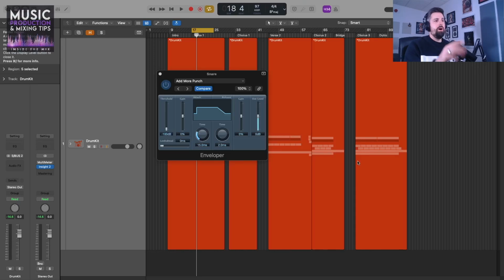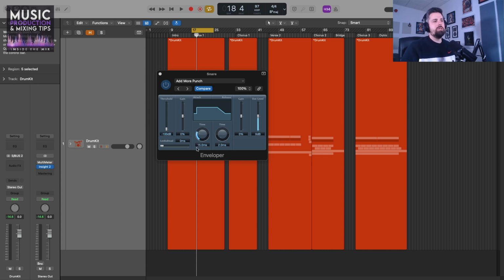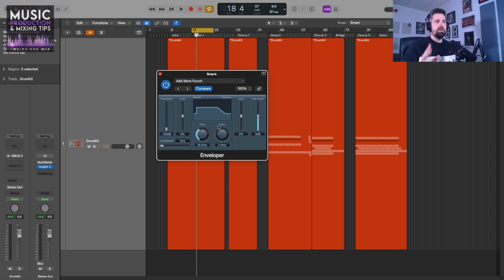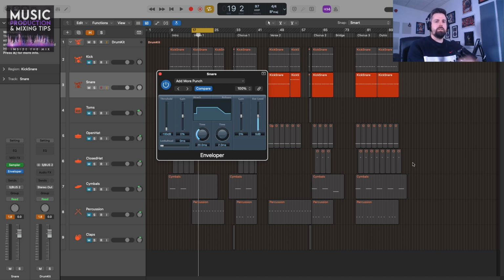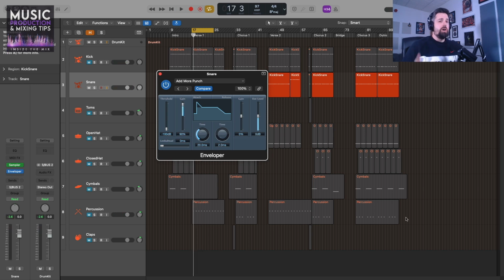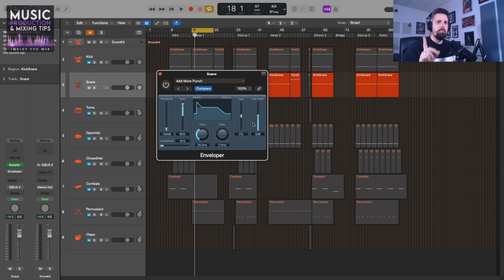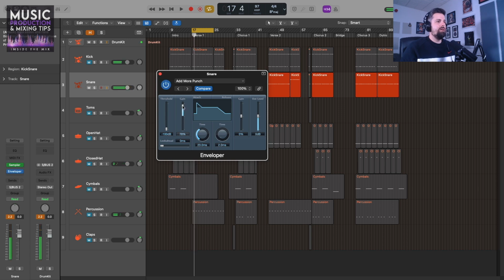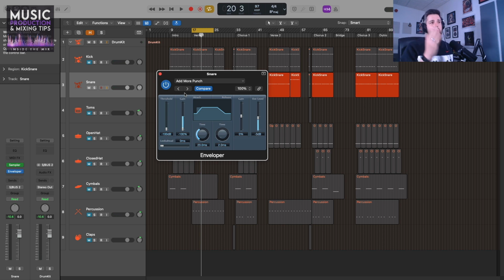Do this for a PUNCHY snare in Logic Pro...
⏱️⏱️VIDEO CHAPTERS⏱️⏱️
0:00 Enhancing Drum Transients with Logic Pro Enveloper